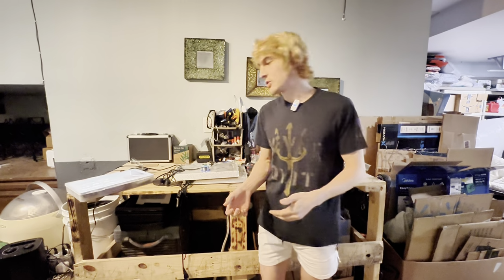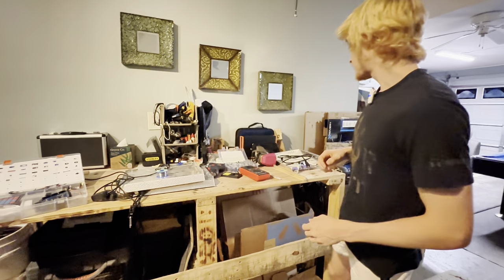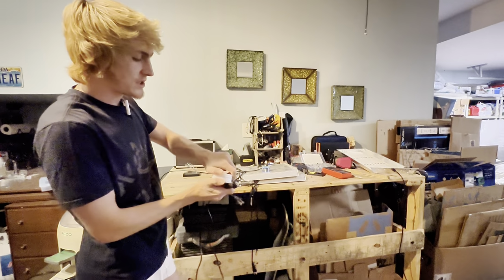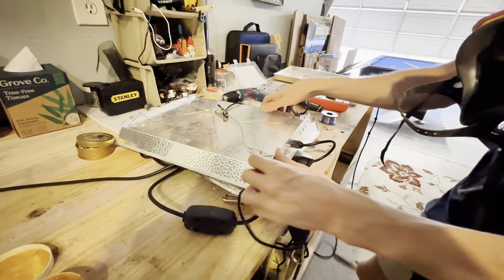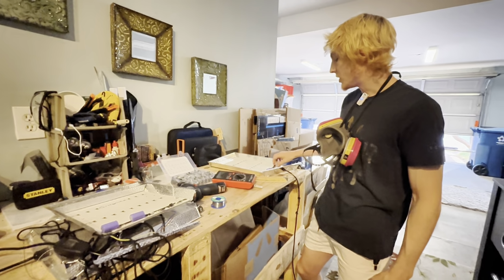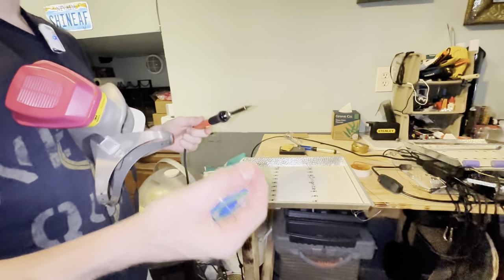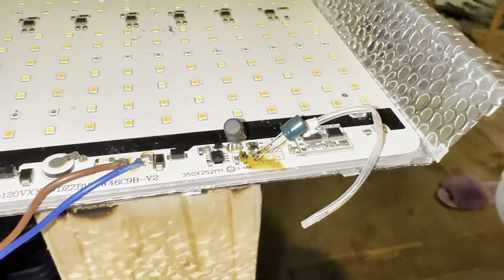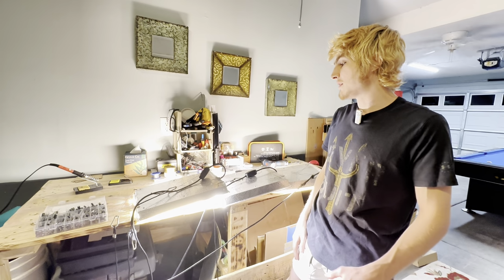Fixing 3 more broken plant light LEDs/What are the best LEDs I recommend that never fail me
These 3 broken lights are from a company I will not name. I will name the company of the lights that has never broken and never failed in the last 3 to 4 years. That is mars hydro. Mars hydro lights have never failed me and I have about 10 of both companies and the other company's lights have all failed me. So for that reason I will only get mars hydro form now on and I got their tents and the quality of the zippers is great, I love the blue trim look is really cool looking, and they zip up well. I have grow tents of some other company's and the zippers get stuck more often and have come in with the floor of the tent damaged and I just kept it in my 2.5' by 5'. Where mars hydro have come in perfect. For those reasons I am pleased to share, I affiliate for them, to help spread awareness of these amazing lights, grow tents, and grow tent kits, and give you all some discount codes and our channel earns from qualifying purchases. You all have been so supportive thank you so much. The lights have a blown capacitor I figure this out by testing the easy to pull off capacitors first and testing them with a LCR meter to see if they are up to the microfarad they should be. The low esr 10 volt 470 microfarad capacitors is the issue, they often blow since they are bad with heat displacement. It's a pretty simple fix sense I figured out the issue it only takes about 5 minutes to save these around $120 a piece full spectrum LEDs with some quick soldering. Soldering and electrical components can be very dangerous so this is more for show, but you can learn some stuff that may point you in the right direction if you are wanting to get into the hobby of electrical engineering. I highly recommend Arduino kits to learn all sorts of crazy electrical stuff like programming remotes, keypads, sound, and water sensors, joy sticks, LEDs, and sooo much more and they are super affordable I think my little kit there was on amazon for like $65 and you learn soooooooooooo much I have to make videos just on it if you all would like that I think they are so much fun to be had in that area of life. I am not the best teacher of this stuff and this is more to inspire or entertain you while I do my best to explain how I learned the issue and how I solved it, Thank you for hanging out with me this long and if you read all this I really appreciate you I know some people have been asking for some stuff more written out of what I am saying :p I will try my best. Thank you for your time I appreciate you have a great day : D

I appreciate you have a great day : D